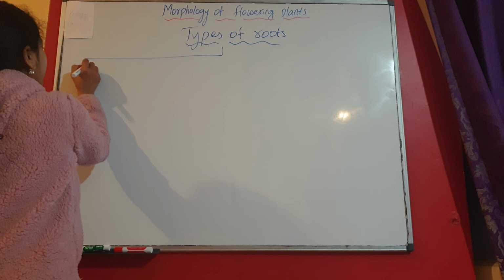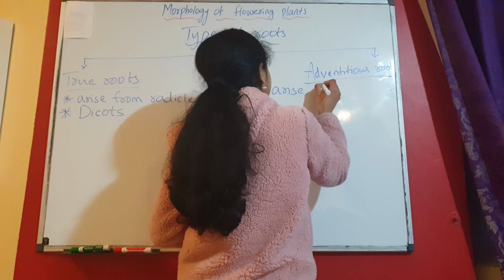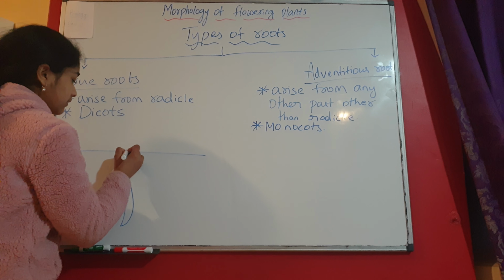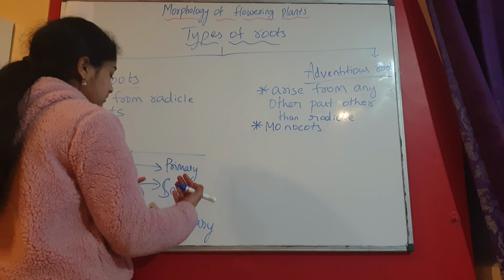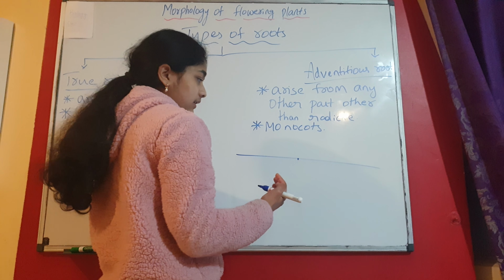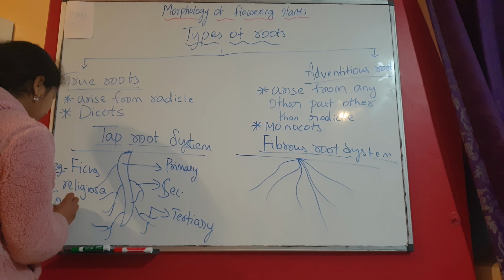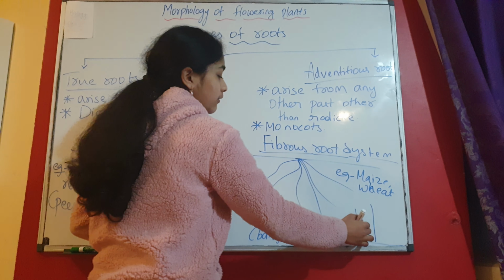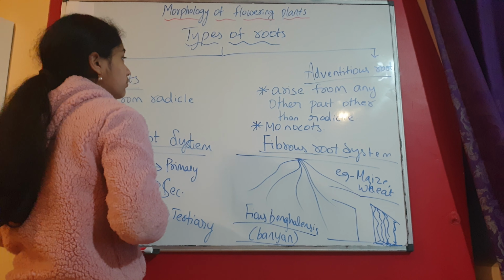Tejaswini's Lecture on morphology of flowering plants -- Types of roots -- Biology